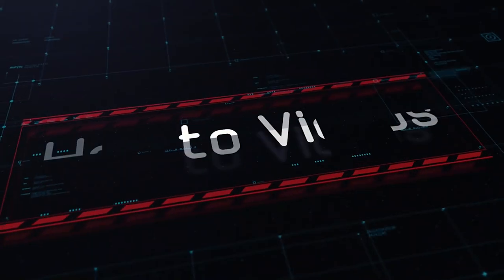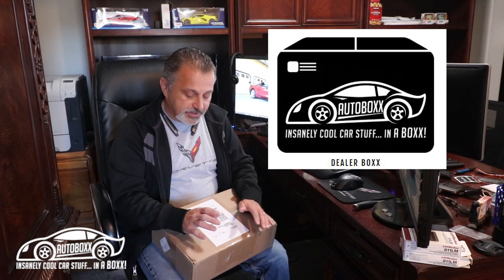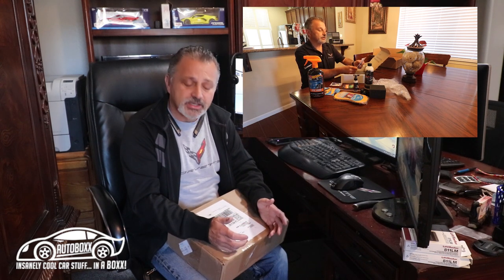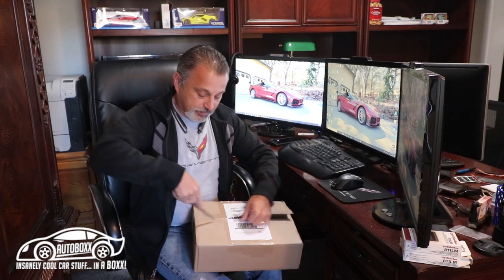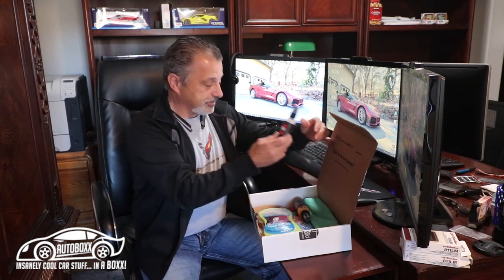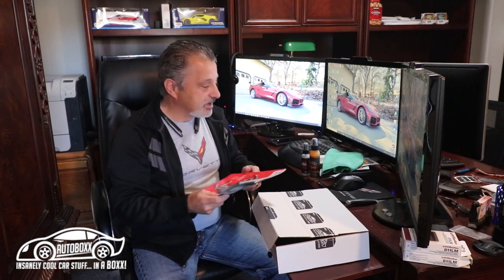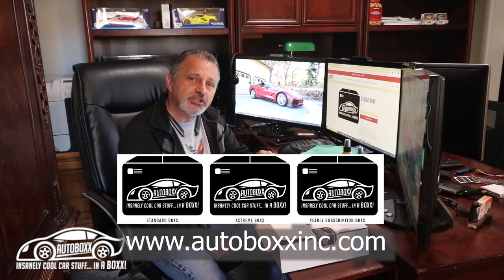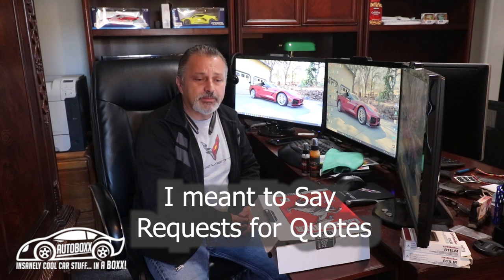We Are Giving Our Customers AutoBoxx Dealer Boxxes to Say Thanks For Their Business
and see what kind of Boxxes you can get!!